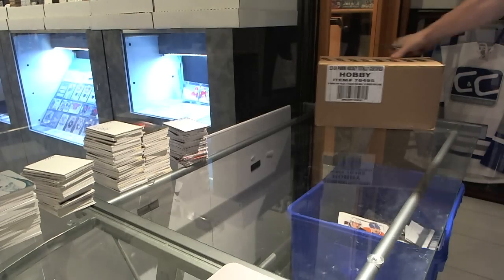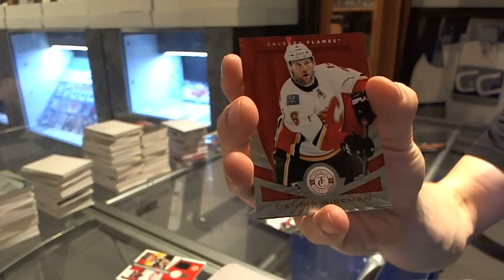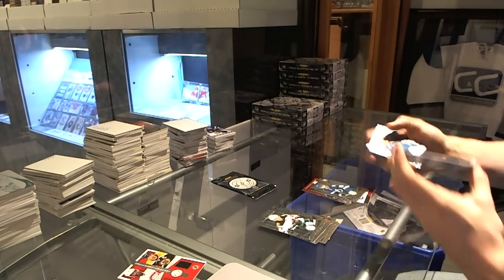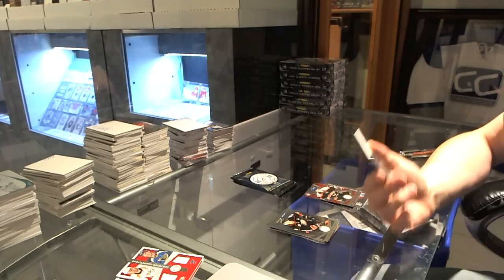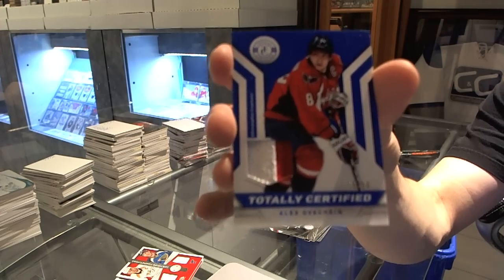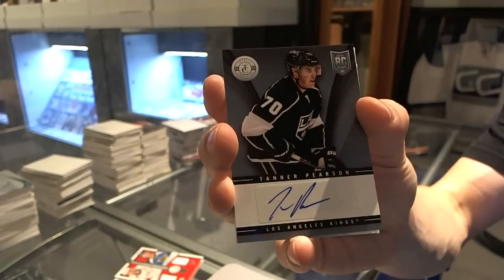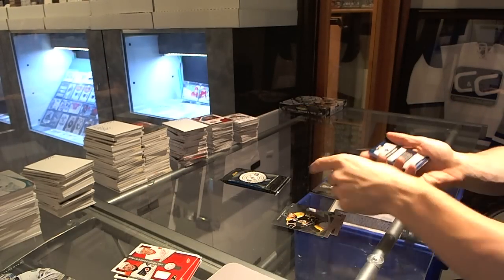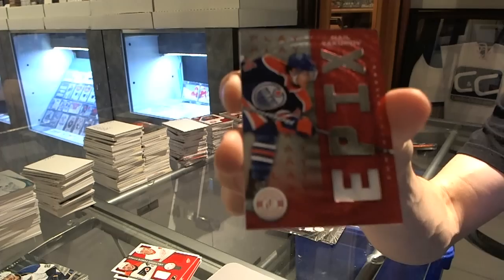13-14 Panini Totally Certified Hockey Case Break - C&C GB #3773